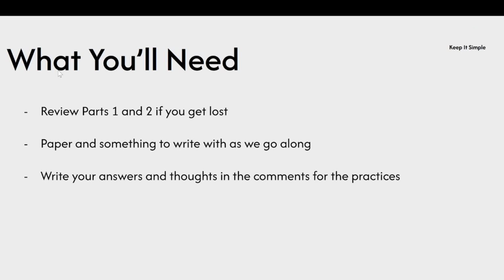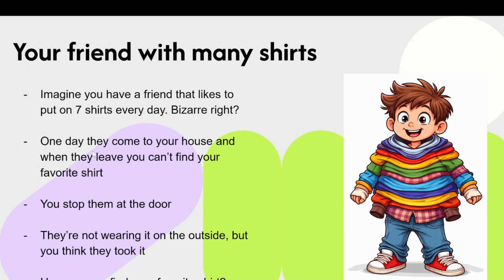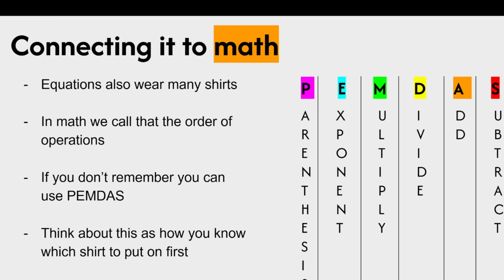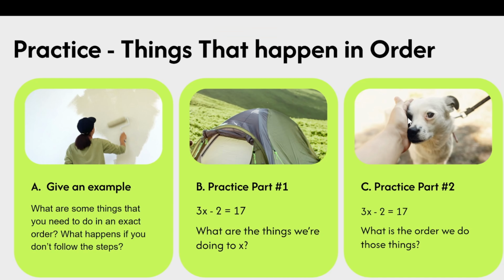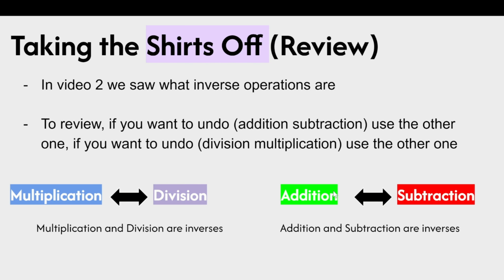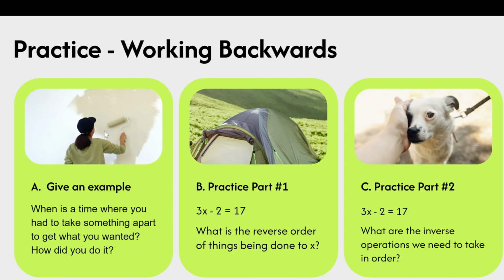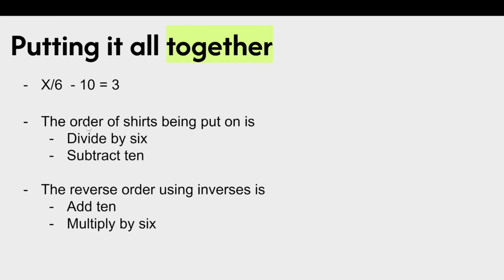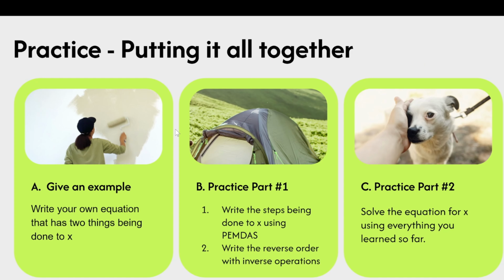How to Think Through Two-Step Equations Without Guessing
In this video we learn how to solve two step equations.

We start by thinking about a friend who puts on a bunch of shirts on top of each other. The order they put them on is the opposite of how they take them off.

That is also how equations work. The variable has things being done to it in an order. That order is PEMDAS. Once we know the order, we can use inverse operations to go in the backwards order.

Practice Questions:

3x - 2 = 17

a. Things being done to it: Multiply by three, subtract two
b. Order using PEMDAS: Multiply, subtract
c. Reverse order: Subtract two, multiply by three
d. Reverse order with inverse operations: Add two, divide by three

Word problem:

John = J
Paul = P
Ricky = R

John is twice as tall as Paul
J = 2P

Ricky is ten centimeters taller than John
R = 10 + J
R = 2P + 10 (we use what we found for J in the last part)

If ricky is 200 centimeters how tall is Paul
200 = 2P + 10
subtract by ten on both sides
190 = 2P
divide by two on both sides
95 = P